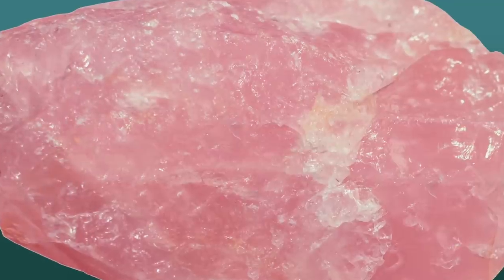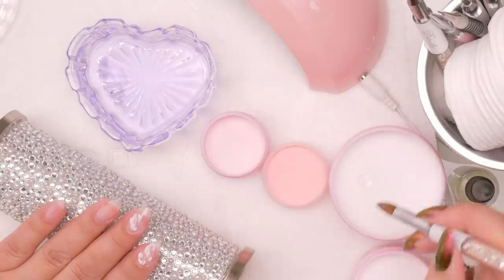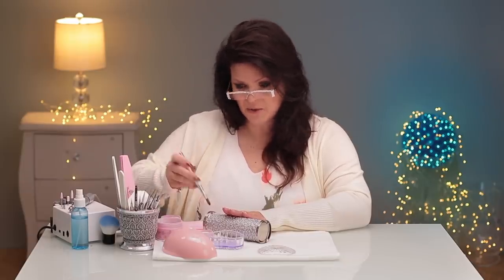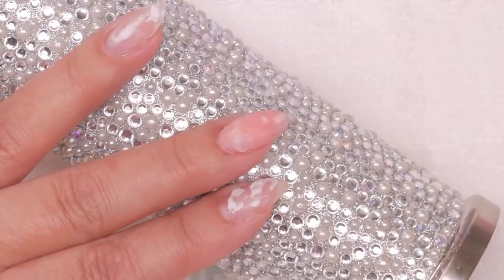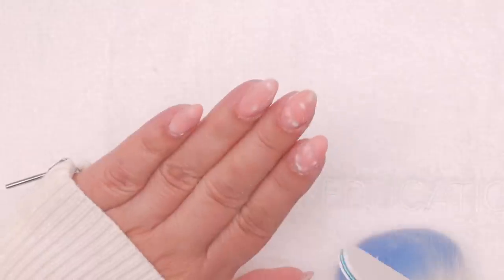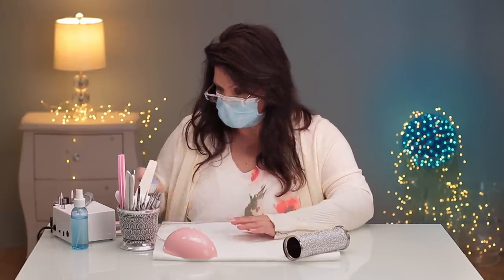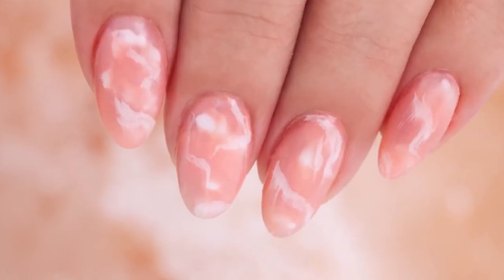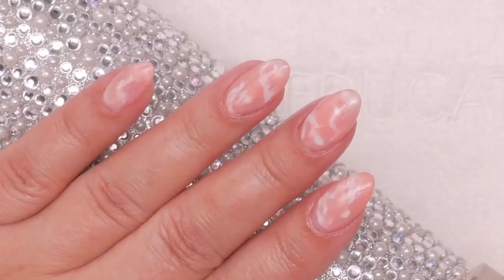Rose Quartz Acrylic and Gel Nails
Suzie uses acrylic to build the 1st dimension, and then Gel Polish with an interesting technique that creates the second dimension in this Rose Quartz Stone inspired design.

Suzie is wearing on her opposite hand:
Perfect Match Metallux Mesmerize Color Shift Effect by LECHAT

Suzie was not paid to promote the products in this video, and does not receive a commision from sales. Some products were given to Suzie to try, and she is sharing her experience of using the products with her viewers. Links to products are provided as a courtesy to Suzie's viewers.